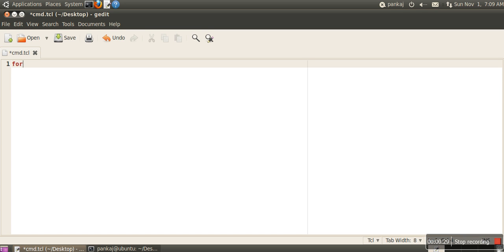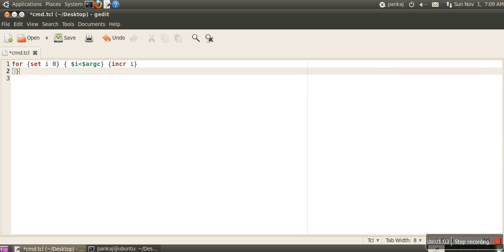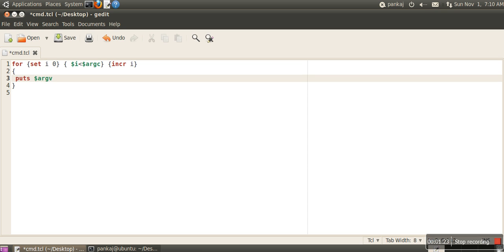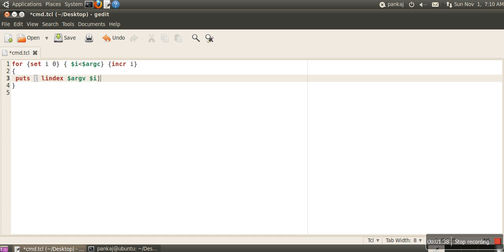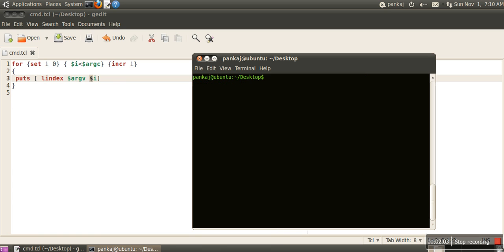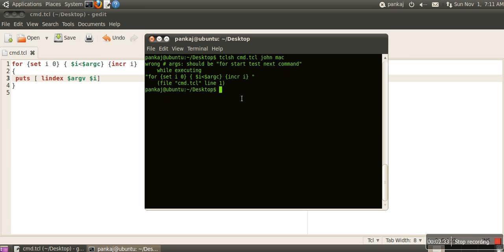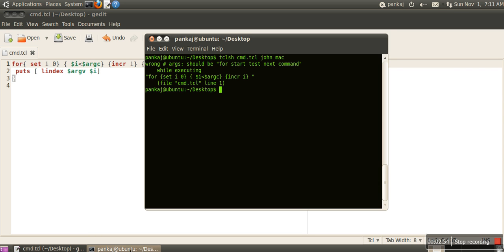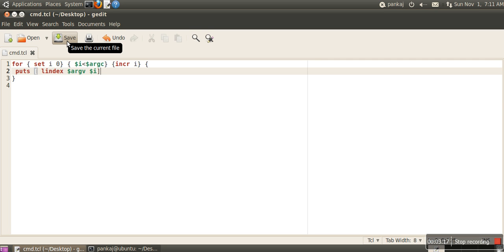Command Line Arguments in TCL- TCL TUTORIALS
This video will explain command line arguments in TCL Programming.